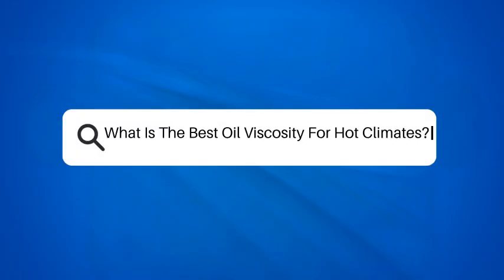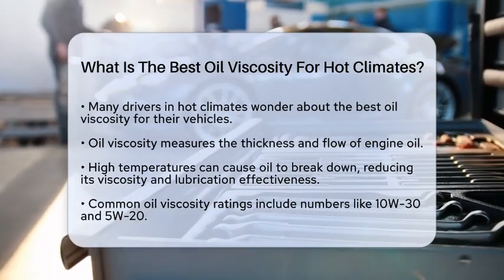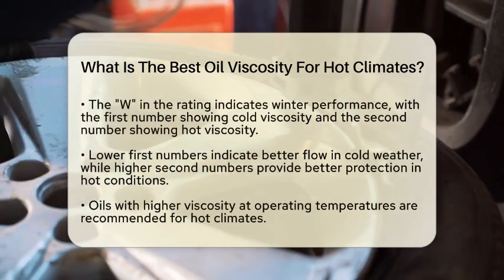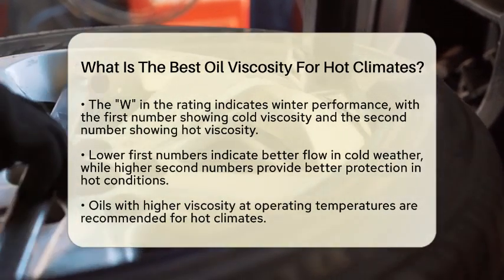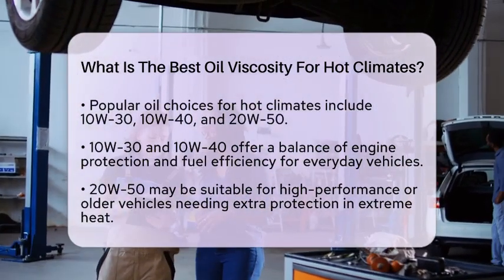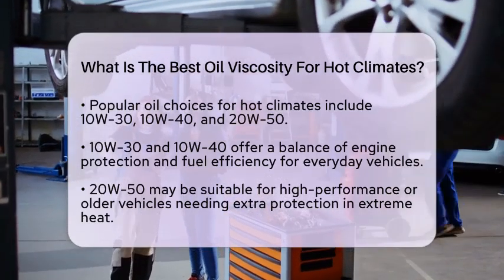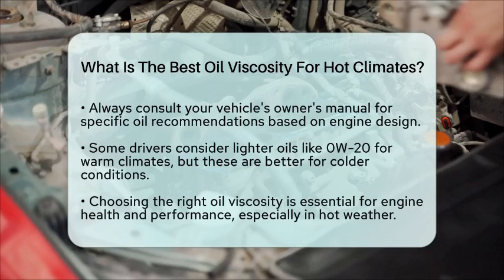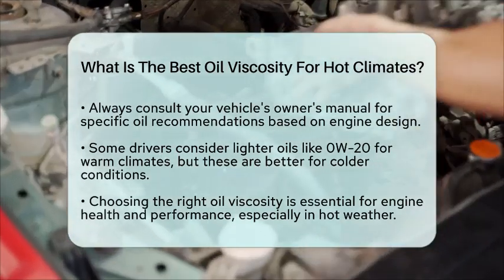What Is The Best Oil Viscosity For Hot Climates? - Car Performance Pros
What Is The Best Oil Viscosity For Hot Climates? When it comes to maintaining your vehicle in hot climates, understanding oil viscosity is essential for optimal engine performance. In this video, we’ll break down the relationship between oil viscosity and temperature, helping you make informed decisions for your car. We will cover how different oil viscosity ratings work, including the significance of the numbers you see on oil containers. You'll learn about the best options for hot weather and how to choose the right oil for your vehicle’s specific needs.

We will also discuss the importance of consulting your vehicle’s owner's manual for manufacturer recommendations. This is crucial for ensuring that your engine receives the best protection and efficiency possible. Whether you have a standard vehicle or a high-performance engine, we’ll guide you through the options available to keep your engine running smoothly in extreme heat.

About Us: Welcome to Car Performance Pros, your go-to destination for everything related to enhancing your vehicle's performance! Whether you're a car enthusiast, a weekend racer, or simply looking to improve your daily drive, our channel is dedicated to providing you with in-depth guides, expert tips, and the latest trends in automotive performance.